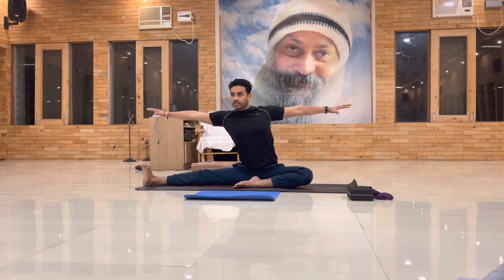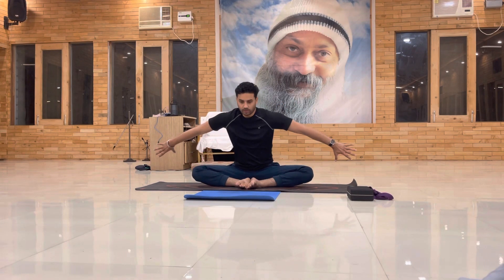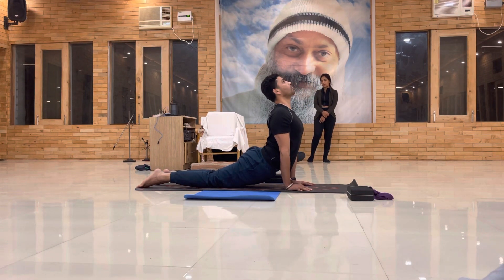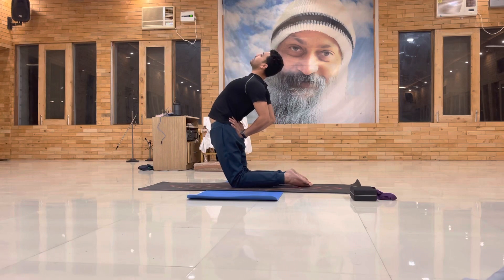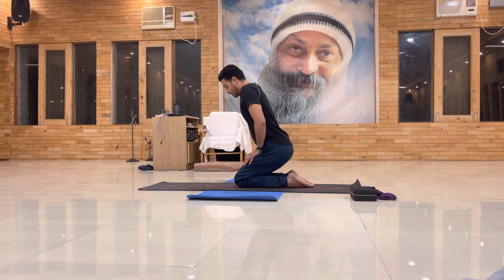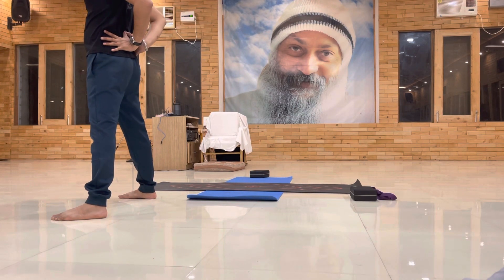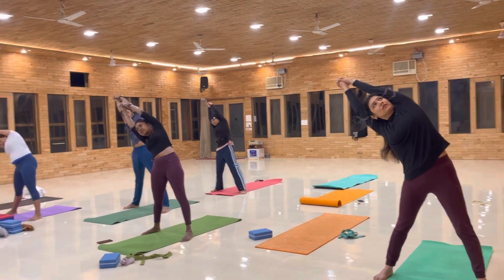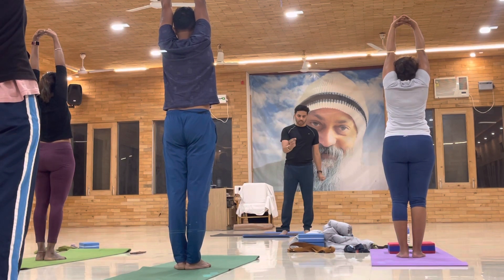20 Minutes Traditional Yoga For Beginner hatha Yoga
20 Minutes Traditional Yoga For Beginner hatha Yoga

🌟 **Praveen Yoga Academy - Your Gateway to International Yoga Training! 🧘‍♂️**

Welcome to Praveen Yoga Academy, your trusted destination for comprehensive Yoga Teacher Training and regular yoga classes. 🌏✨

**Course Highlights:**
🕉️ International Yoga Training
👨‍🏫 Yoga Teacher Training
📅 Regular Classes
🗻 Yoga retreat
🧒 kids Yoga
🧘‍♀️ Presnall yoga training

Embark on a transformative journey with our internationally recognized courses and elevate your yoga practice. Whether you're aspiring to become a certified yoga teacher or looking for regular classes, Praveen Yoga Academy is your holistic haven.

**Explore the Boundless Benefits of Yoga with Praveen Yoga Academy. Join Us Today and Embrace the Journey to Wellness!** 🙏🌈